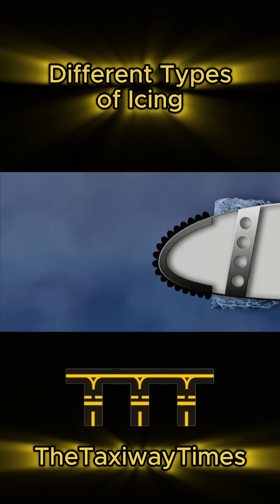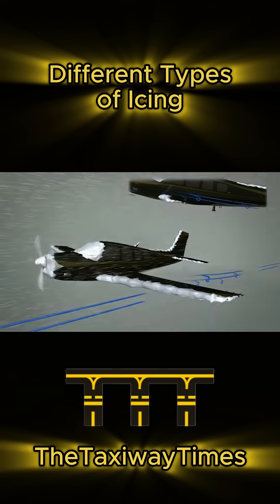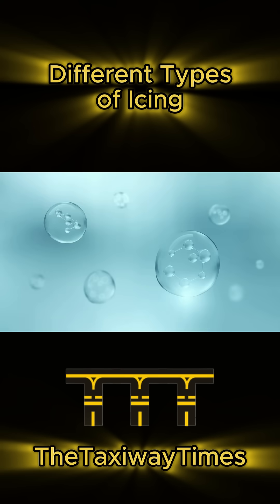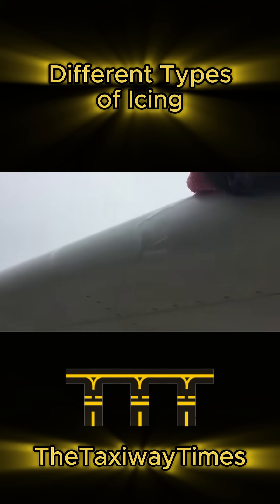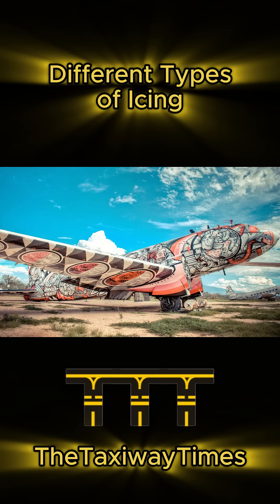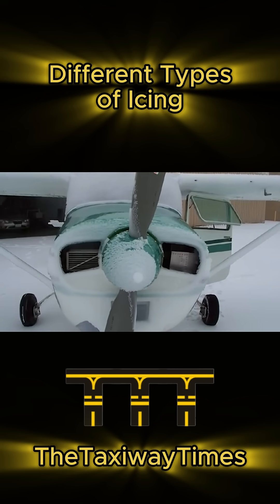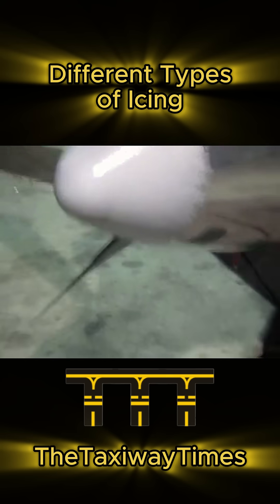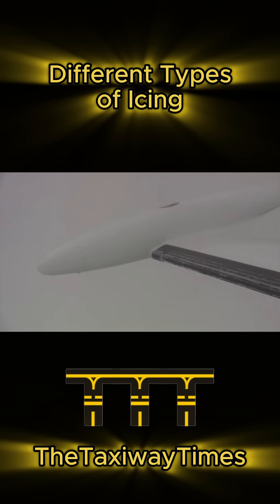Aircraft Icing Explained: Clear Ice, Rime Ice & Mixed Ice ❄️✈️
Icing is one of the biggest challenges pilots face in the skies! 🛩️ In this video, we break down the 3 types of aircraft icing—Clear Ice, Rime Ice, and Mixed Ice—and the specific temperatures they form at. Learn how to identify and avoid these frosty threats to keep your flights safe and smooth. 🧊✨